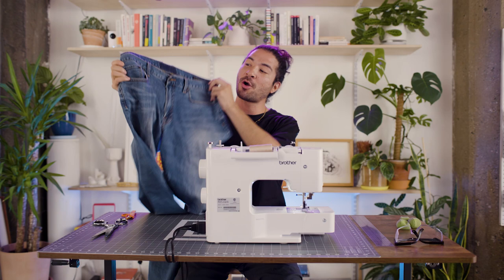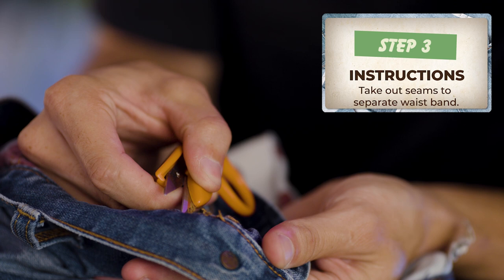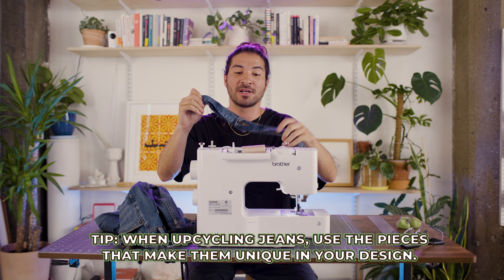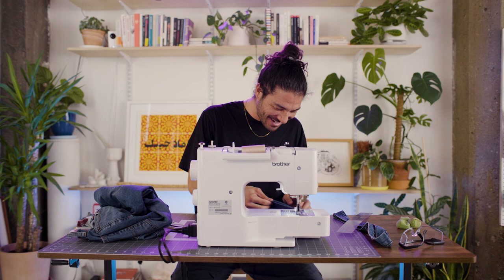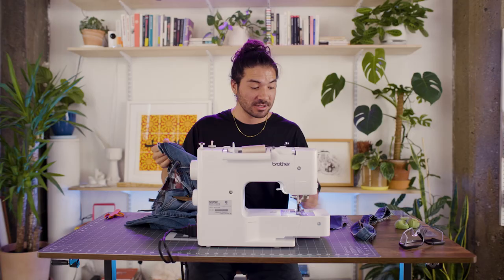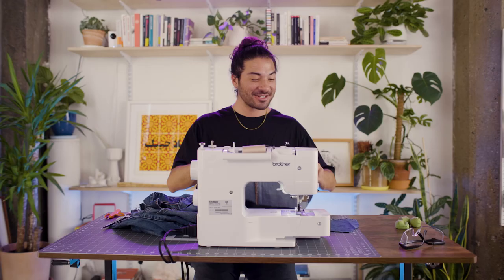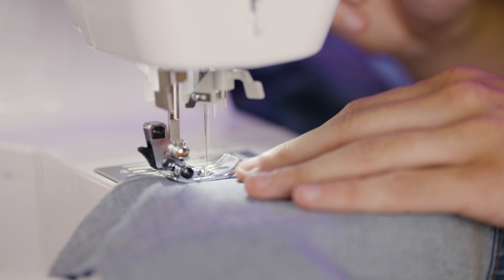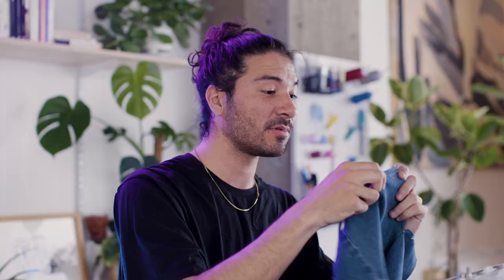Peder Cho Shows How to DIY A Pair of Jeans into the Ultimate Y2K Mini Skirt | Upcycle Nation | Fuse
Upcycle Nation’s expert judge, Peder Cho, gives a mini class on how to upcycle a pair of jeans into a Y2K denim skirt! What should Cho make next? Be sure to watch Upcycle Nation on Fuse+ and Fuse!W hat should Cho make next?

Fashion gets altered in this high-stakes competition show reimagined and refashioned. Hosted by Karrueche Tran, our upcycling contestants all have the RAW talent to make something out of nothing. Let the games begin.

Welcome to the Fuse YouTube channel where you’ll find hit YouTube series like Mind Massage, Lie Detector, and Ask About Me. Looking for more? Check out Fuse+, where you can binge full episodes of our TV shows like “Sex Sells,” “Don’t Cancel Me with Amara La Negra,” “Made From Scratch,” “Big Freedia: Queen of Bounce” and more. For just $1.99 a month, what are you waiting for?